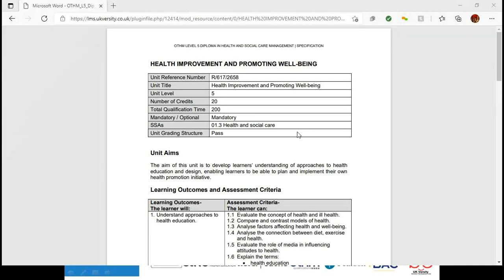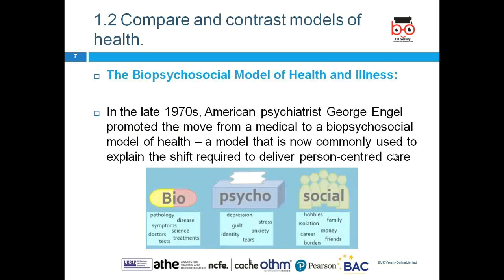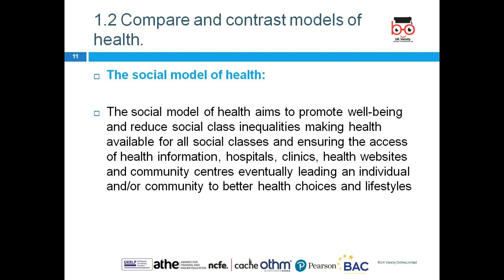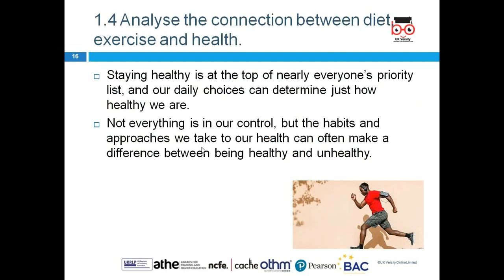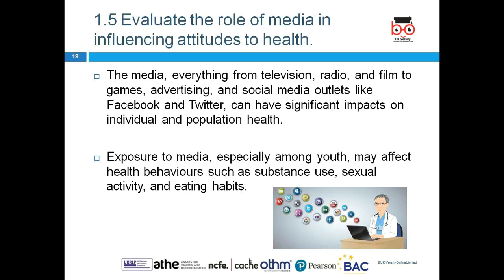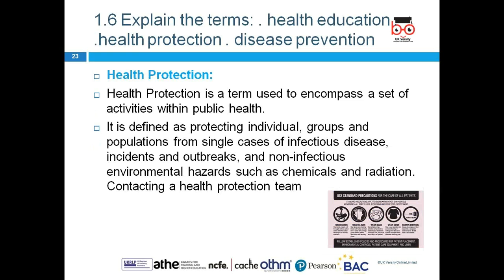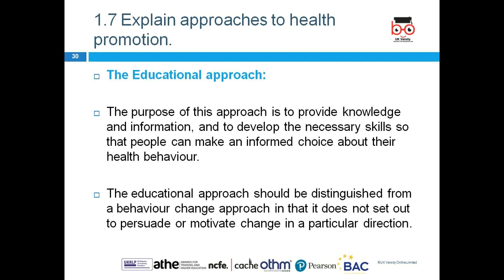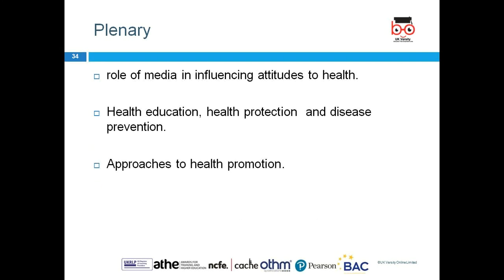OTHM L5 HSCM Health Improvement lO1 2021 07 14